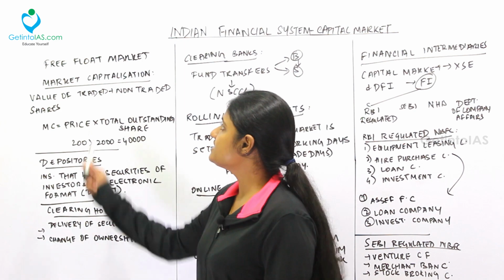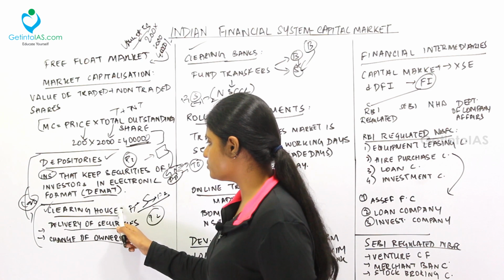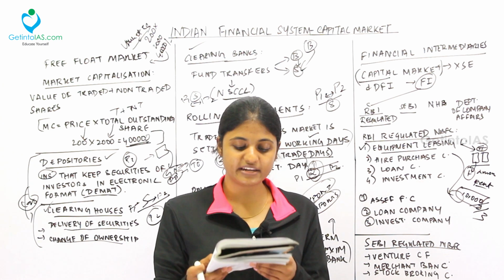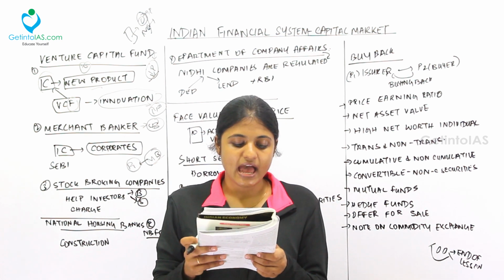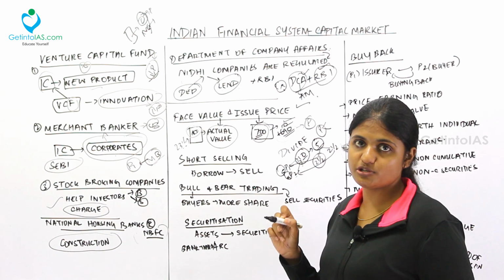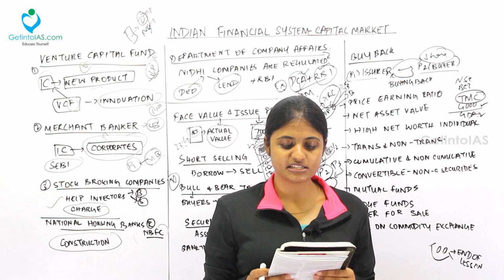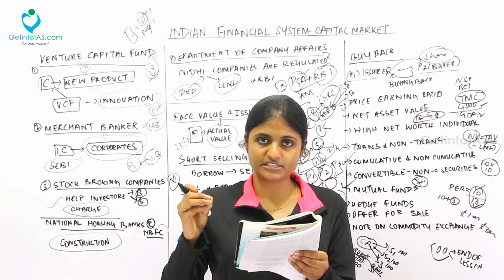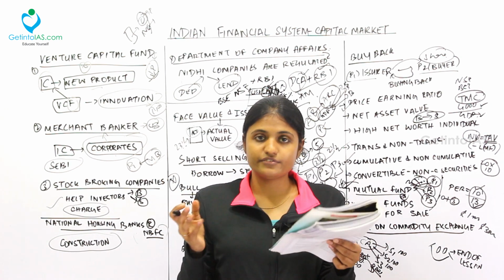Capital Market | Part 2 of 2 | Indian Financial System | Indian Economy | In English | UPSC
Related Indian Economy Books for Prelims
- Indian Economy Key Concepts by Sankar Ganesh
(Or) The Indian Economy by Sanjiv Verma
& Indian Eco Development, Macro Economics NCERT + Daily Hindu Economics related news.

Lecture by : Shifnas S | Educator | GetintoIAS.com